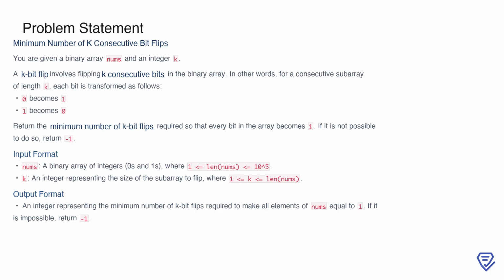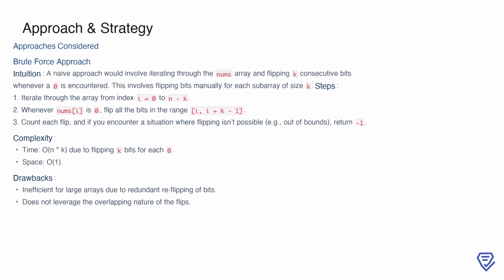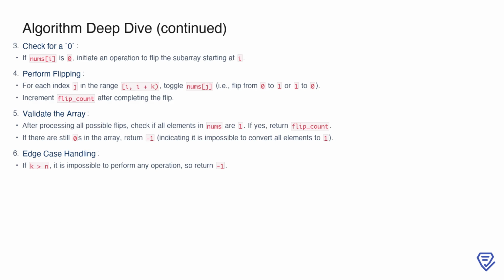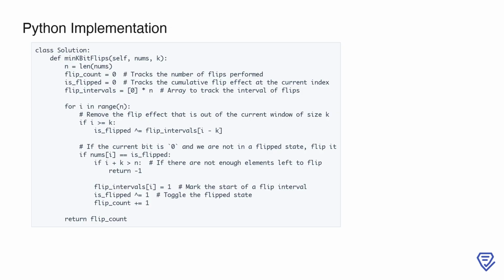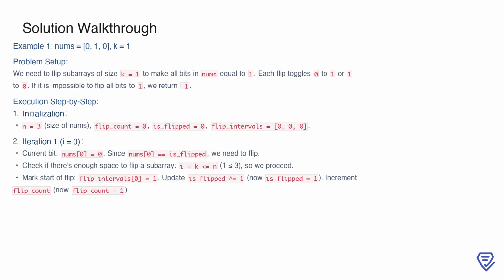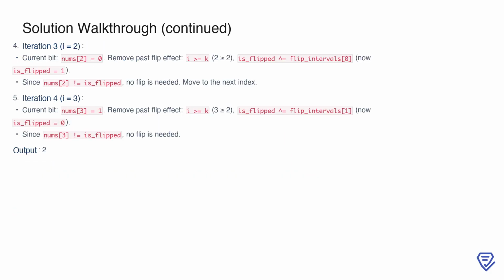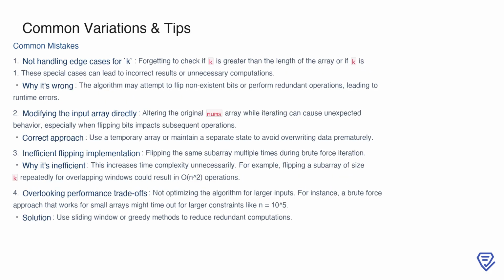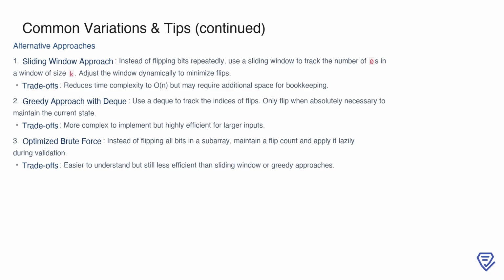LeetCode 995: Minimum Number of K Consecutive Bit Flips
Difficulty: Hard

📚 Topics: Array, Greedy, Math, Sliding Window

⏱️ Timestamps:
00:00 - LeetCode 995: Minimum Number of K Consecutive Bit Flips
00:21 - Problem Statement
01:09 - Problem Statement (continued)
01:58 - Problem Statement (continued)
02:44 - Problem Statement (continued)
03:31 - Approach & Strategy
04:38 - Approach & Strategy (continued)
05:25 - Approach & Strategy (continued)
06:23 - Approach & Strategy (continued)
07:06 - Algorithm Deep Dive
08:01 - Algorithm Deep Dive (continued)
08:56 - Algorithm Deep Dive (continued)
09:49 - Algorithm Deep Dive (continued)
10:47 - Algorithm Deep Dive (continued)
11:51 - Python Implementation
13:48 - Java Implementation
14:49 - Java Implementation (continued)
15:32 - Solution Walkthrough
16:54 - Solution Walkthrough (continued)
18:00 - Solution Walkthrough (continued)
19:00 - Solution Walkthrough (continued)
20:05 - Solution Walkthrough (continued)
20:53 - Time & Space Complexity
21:43 - Time & Space Complexity (continued)
22:18 - Time & Space Complexity (continued)
23:06 - Time & Space Complexity (continued)
24:08 - Common Variations & Tips
25:30 - Common Variations & Tips (continued)
26:48 - Common Variations & Tips (continued)
27:47 - Common Variations & Tips (continued)
28:51 - Conclusion
29:11 - Thank You!